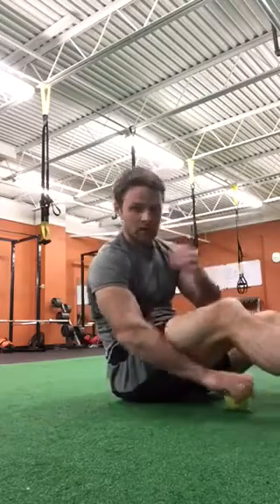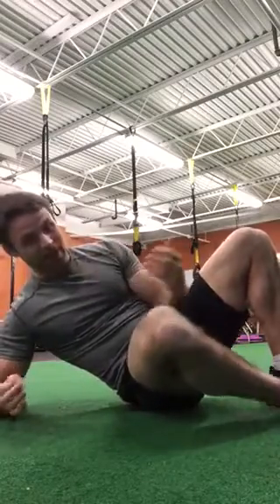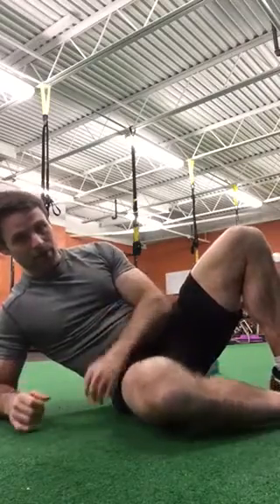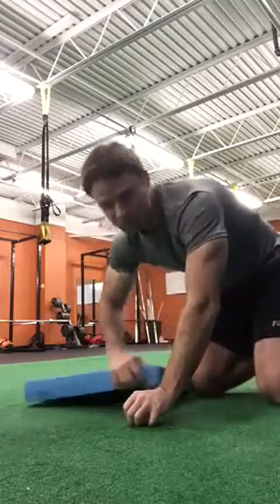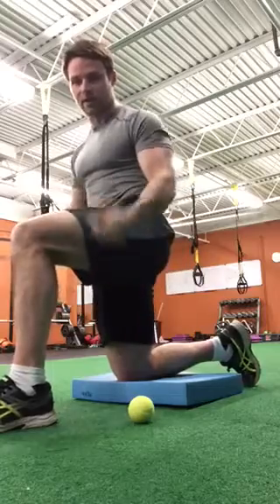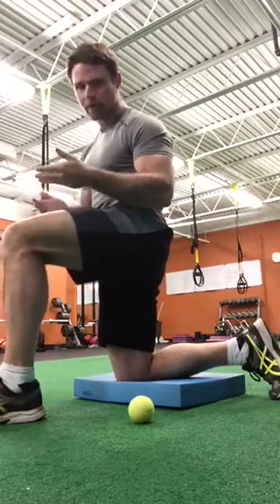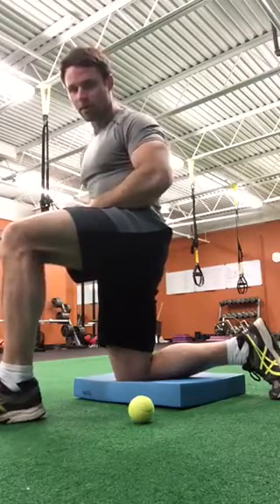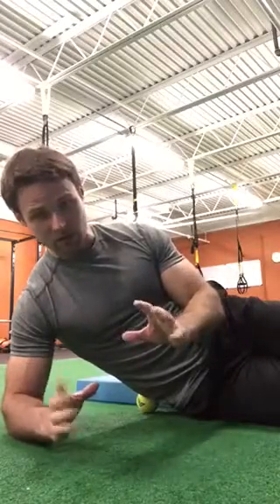Fixing back pain and restless leg syndrome